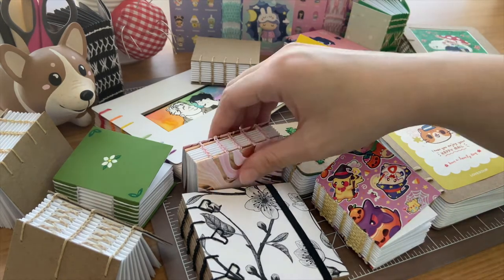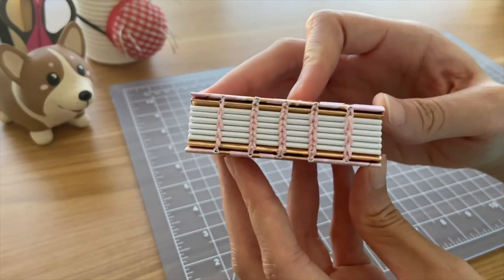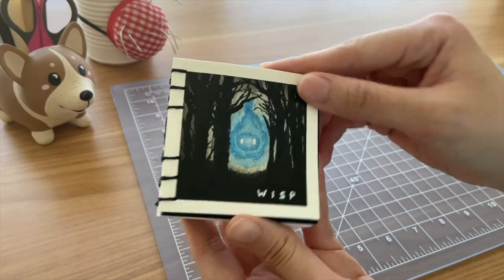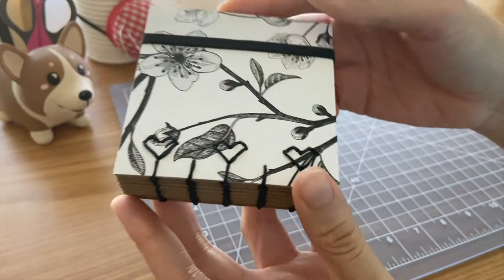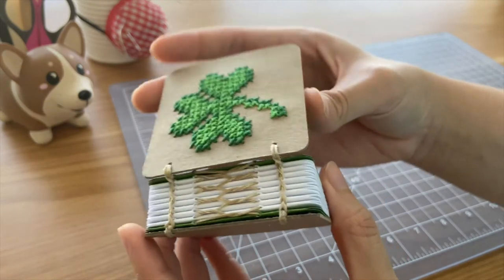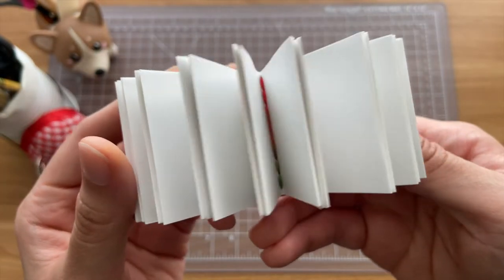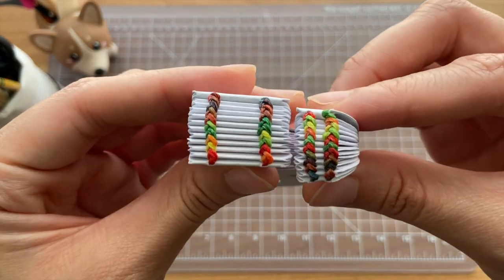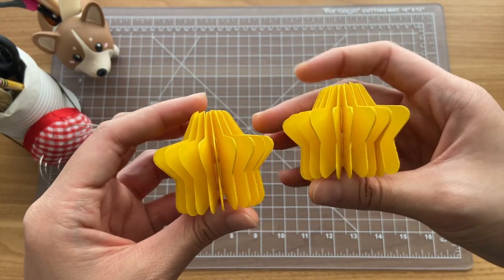Bookbinding ideas 1 | Showing all of my book projects from the last two months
Hey there! 👋🏼 Thank you so much for being here!
In this video, I'll show you all of my bookbinding projects from the last two months. I've been doing a lot of book making recently and thought this video might be a good resource for bookbinders to find some book binding ideas or book binding inspiration. All of these notebooks are handmade and handbound by me. You'll notice throughout the video that I tend to gravitate towards three bookbinding stitches. Those stitches are coptic stitch bookbinding, french link binding, and link stitches.

♡ Timestamps: ♡
0:00 - Intro
0:27 - May 2022 Notebooks
10:20 - Juneish 2022 Notebooks

Wishing you all the best! Stay Safe! 💕
~ Erin ~

⭐️ Watch this video in 1080p for the best viewing experience! ⭐️

💙 My Shop 💙

- All footage is filmed on my iPhone 11
- LED lights

🎶 Music 🎶